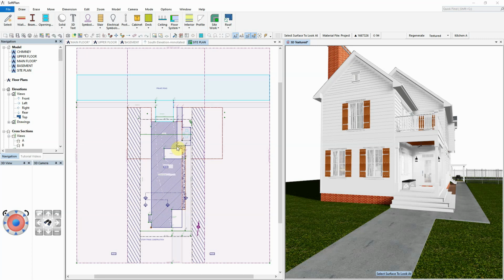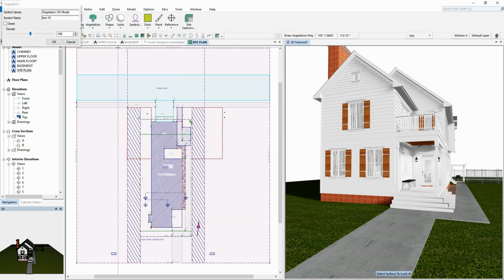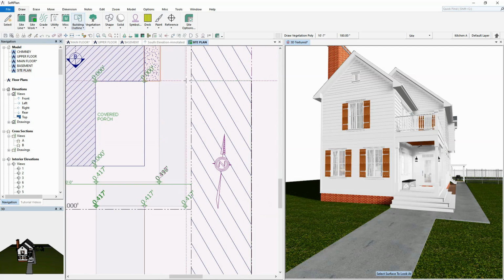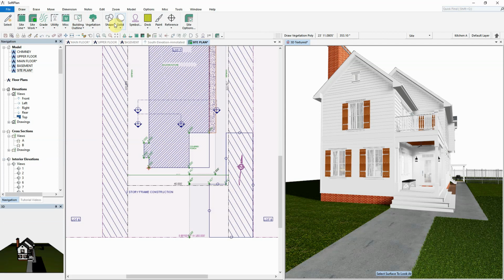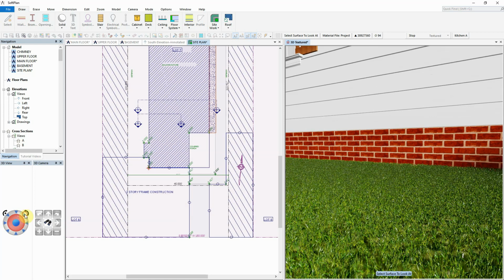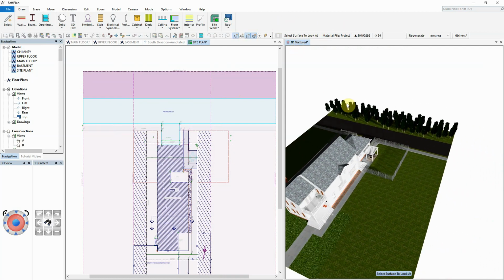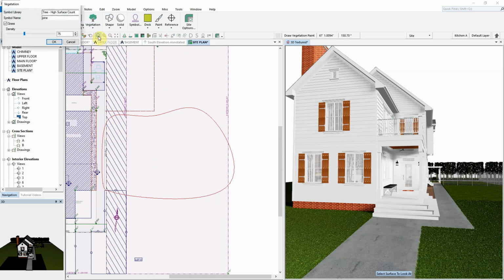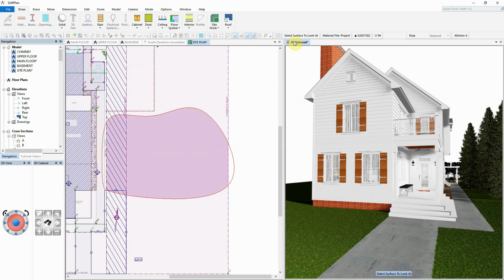Paint Vegetation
Landscaping can now be painted onto a Site and extraced in 3D for a more efficient way of creating desity of trees, grass and more.